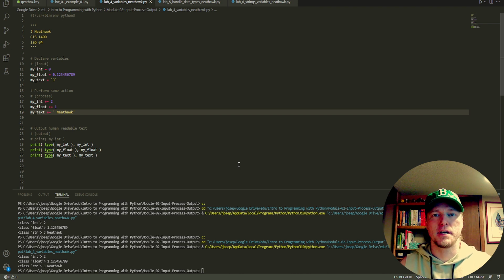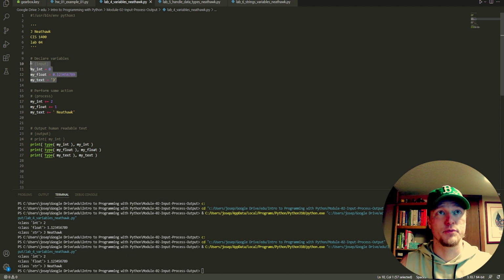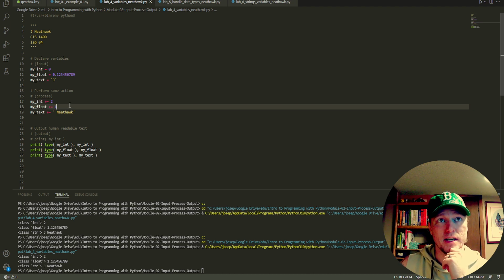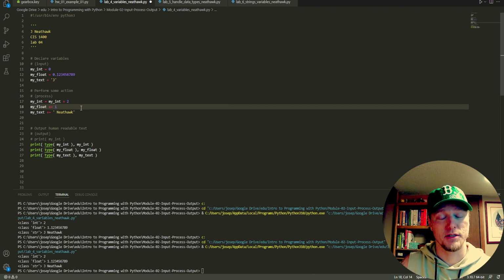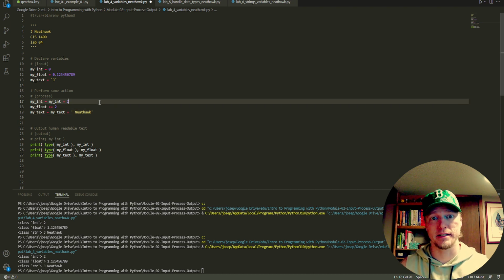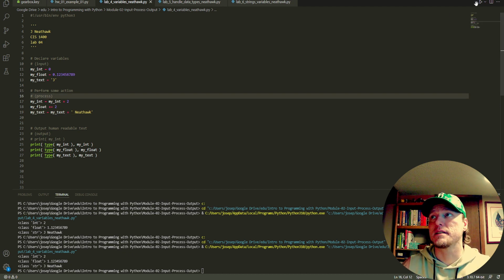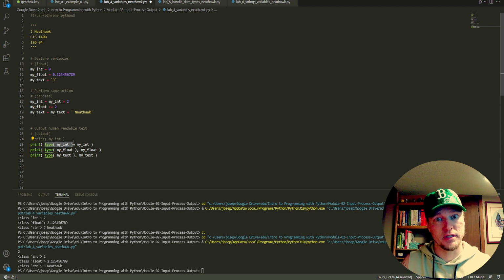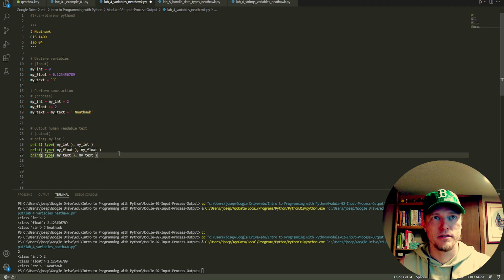Intro to Python - Lab 04 - Variables